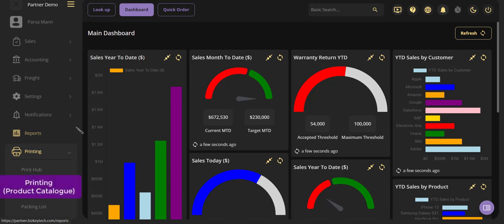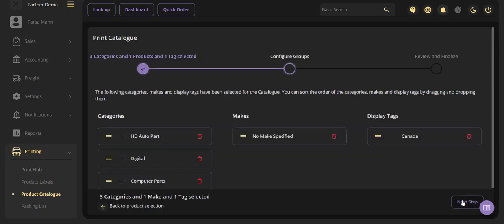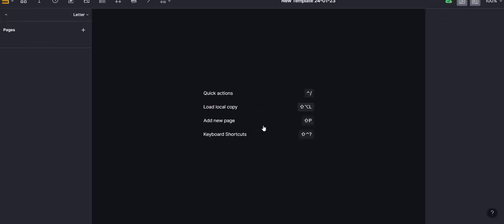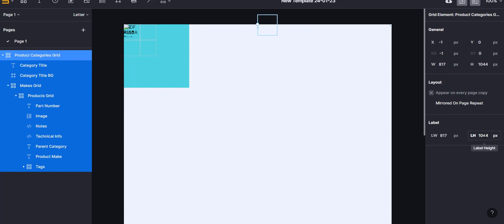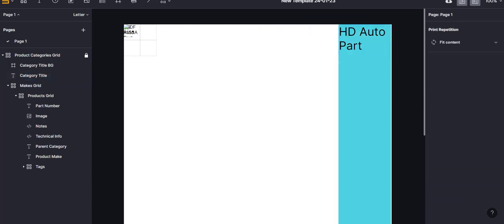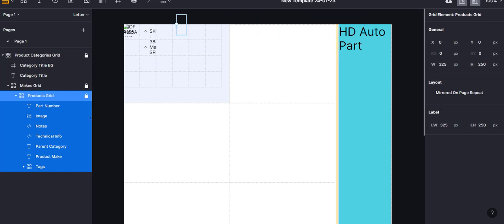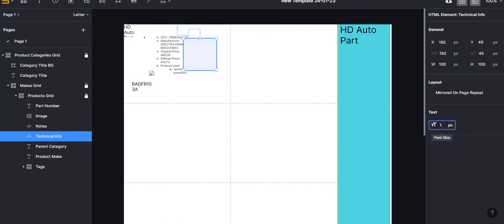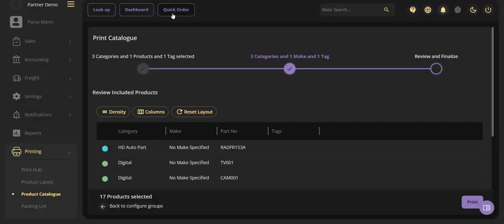Partner platform - printing catalogue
This Partner application tutorial covers creating product catalogs through three key steps: Part Selection, Group Configuration, and Review/Finalization. It demonstrates how to choose parts, customize categories, and generate catalogs using Bizprint integration. The tutorial offers a complete guide for efficiently creating product catalogs within the application.